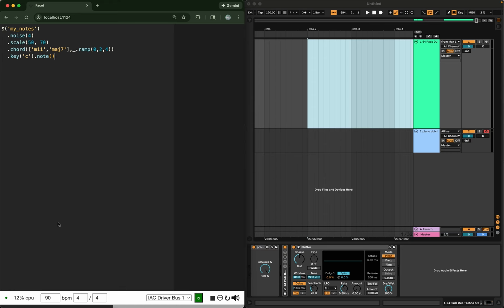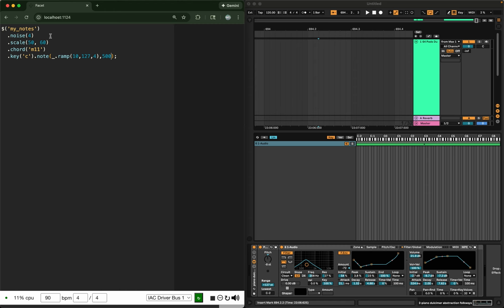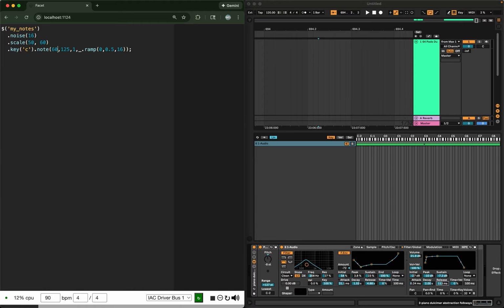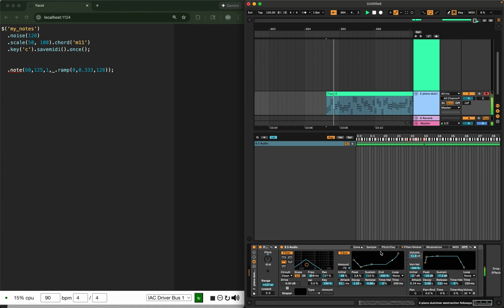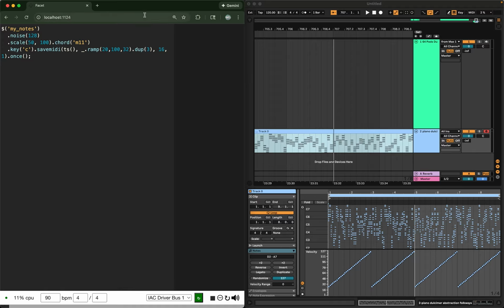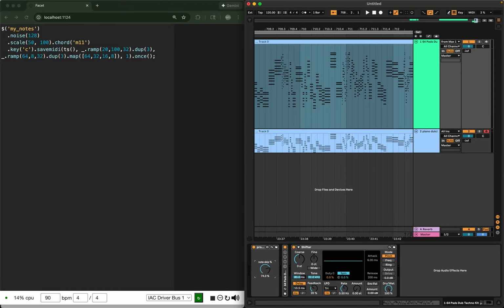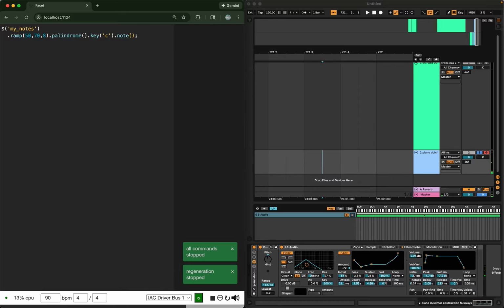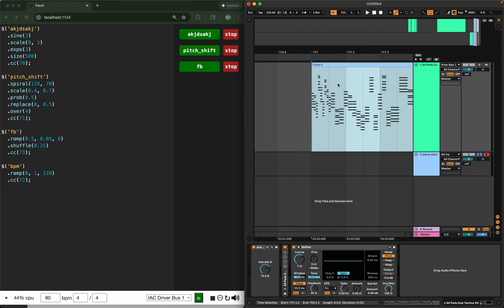Automating Ableton: live coding with Facet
In this video, I show how you can automate behavior in Ableton by live-coding MIDI note and MIDI cc data on-the-fly with Facet, a free, open-source live coding environment based in JavaScript.

Headphone users beware: this video gets loud occasionally. I did this in one take and no post-processing, so sorry about the several times I hit my microphone.